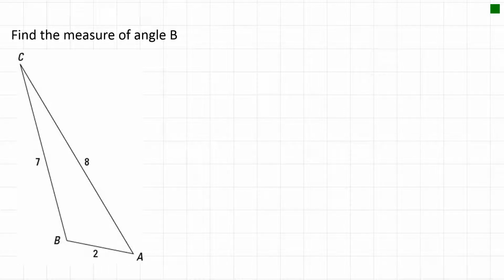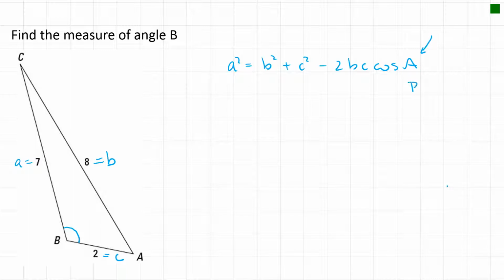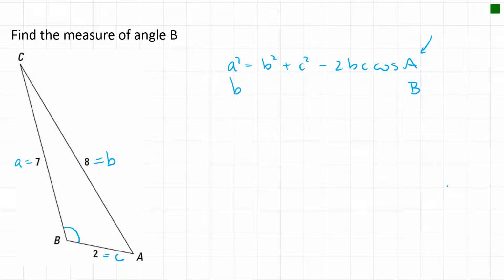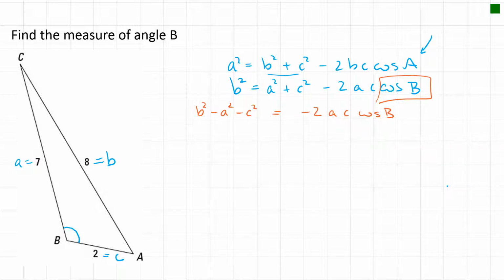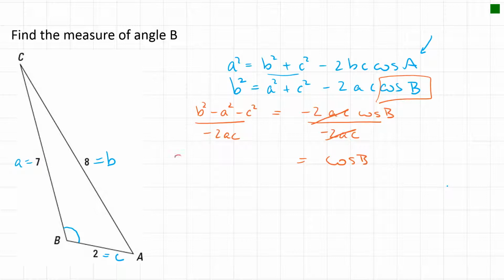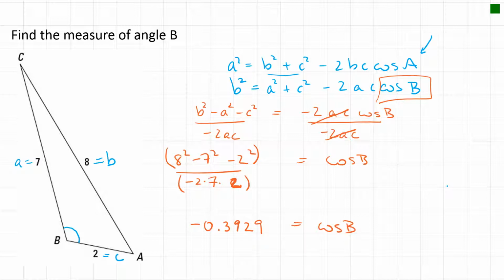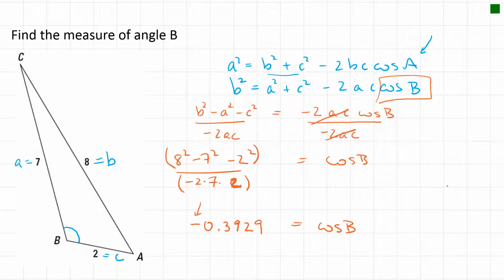u8 l6 sk3 tryit1